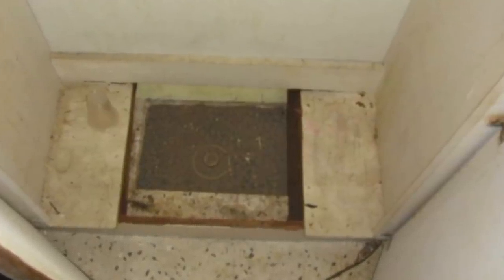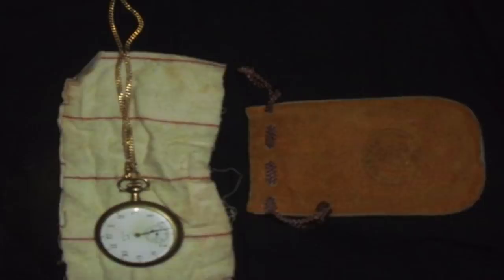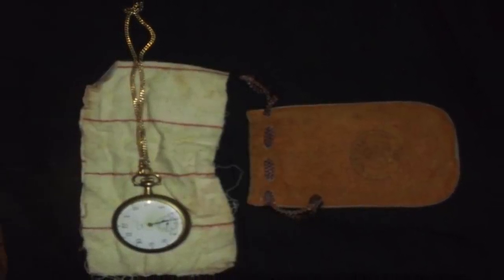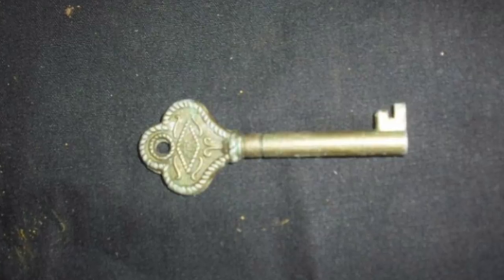This Girl Found Something Incredible In Her Grandfather's Mysterious Box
This girl found something incredible in her grandfather's mysterious box. We take a look at this interesting discovery that was made inside an old box.

Over the years incredible finds have been made while clearing out house. A resident from Michigan recently made an incredible discovery while looking through her grandparents' home. While looking around in her grandfather's closet, she found a small looking box. When she got it in her hands she could tell it was made of wood however she soon noticed the box was faulty.

It turned out the lid was unable to open. The woman was eager to know what was inside this box and so decided to work out a way to get inside. Once in she discovered the contents were a lot more valuable than the box itself.